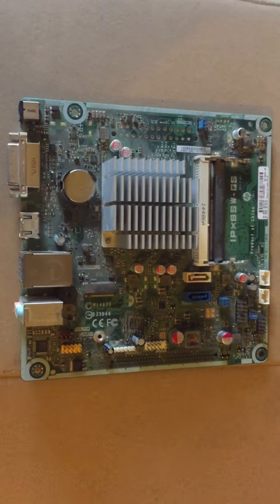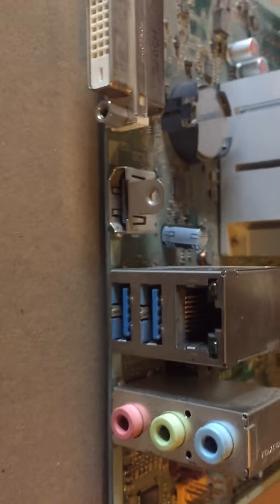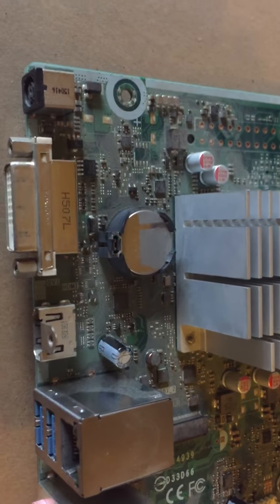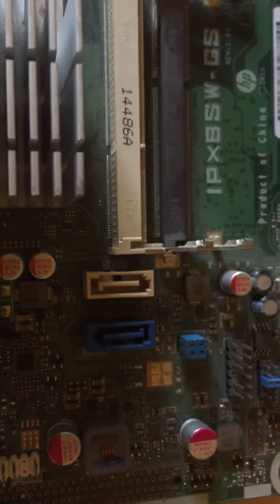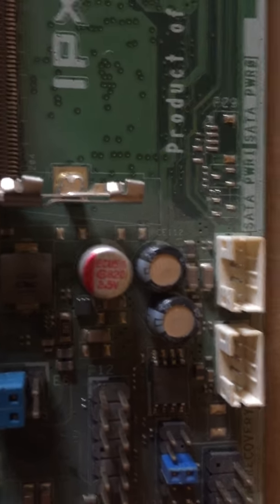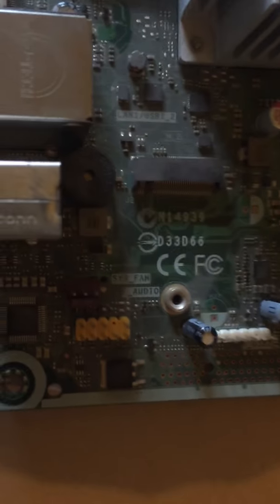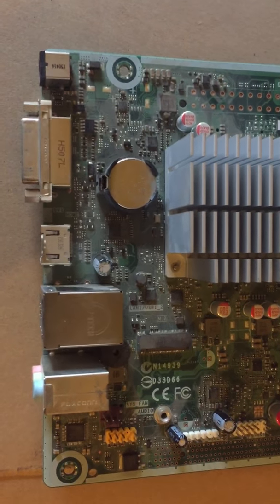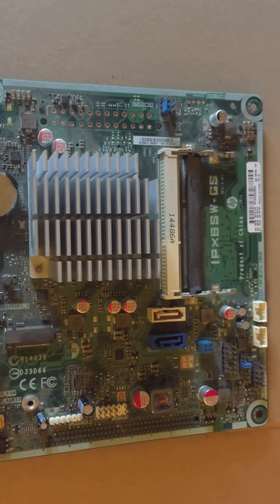Electronics components on elctronics board with details